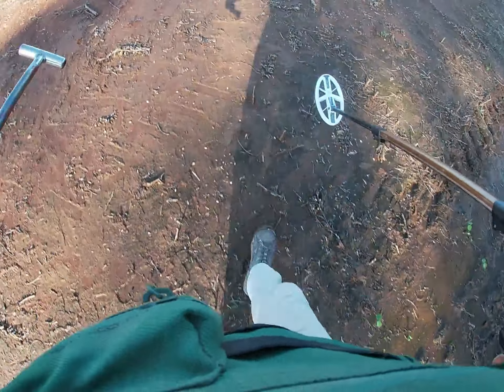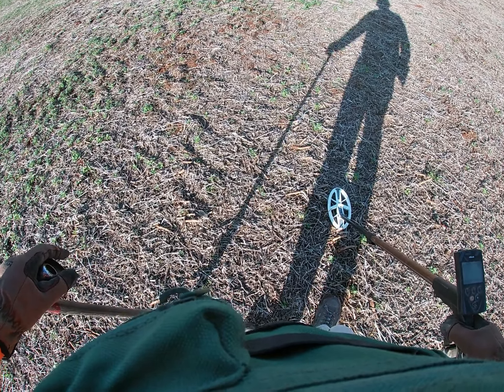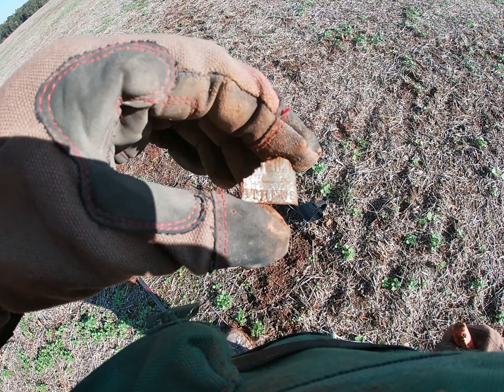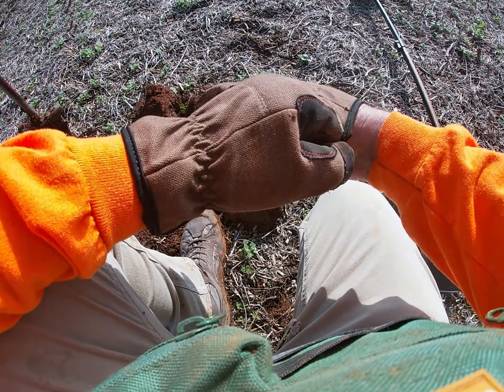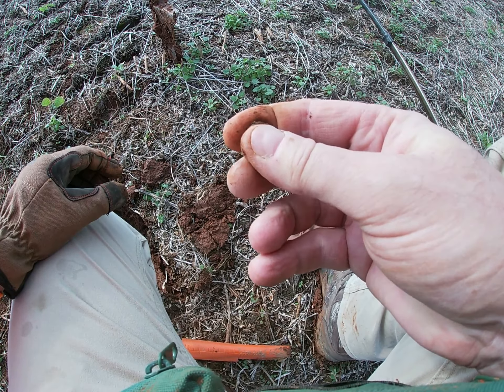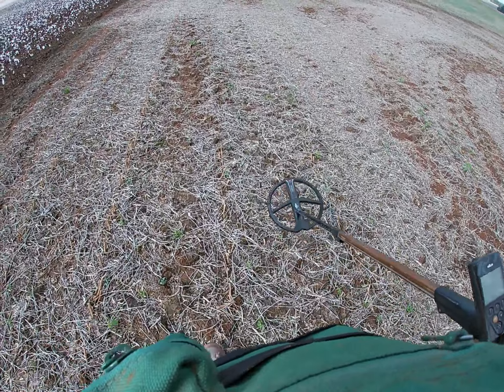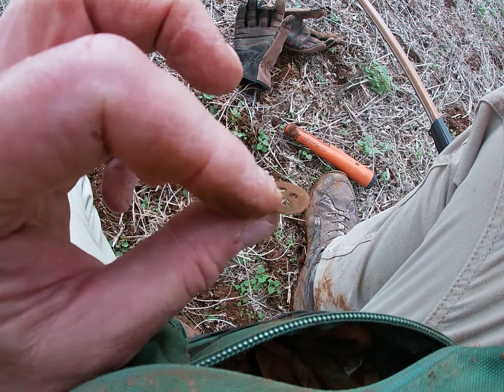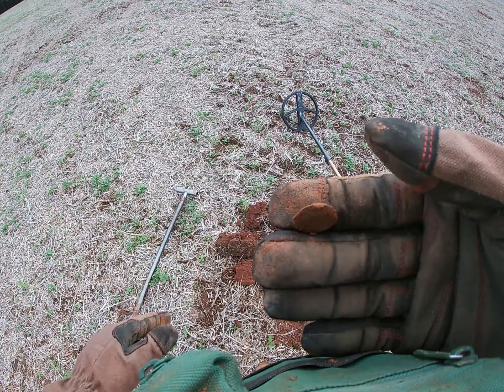Metal Detecting Alabama Flat Buttons and an Eagle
Check out the GPS App I told you about wwwgaiagps.com

T-Shirts:

idighistory.store

EBay Store: